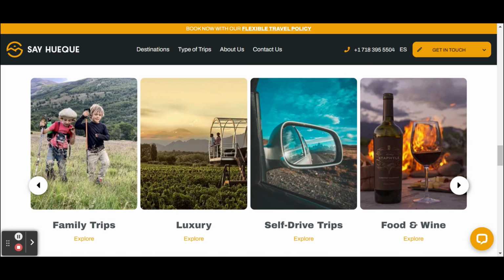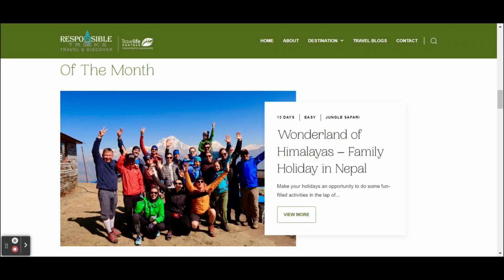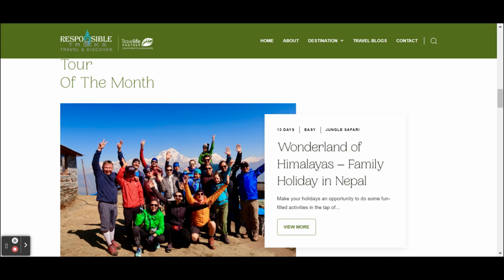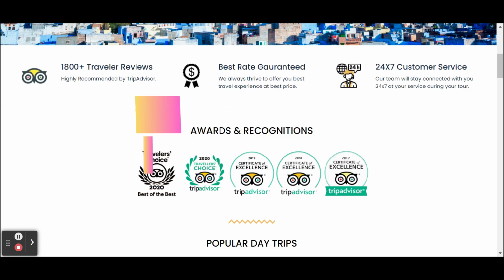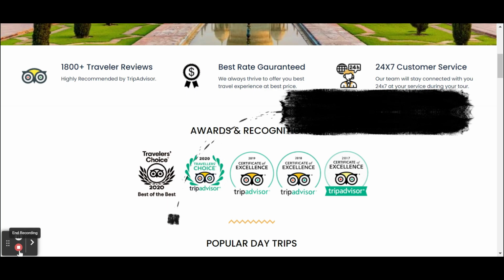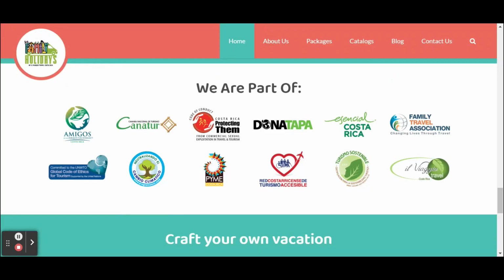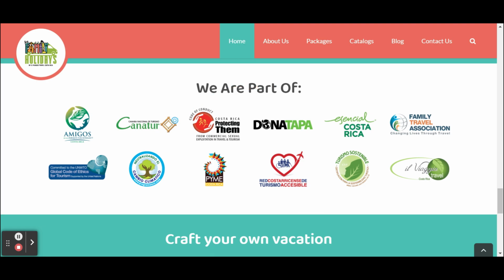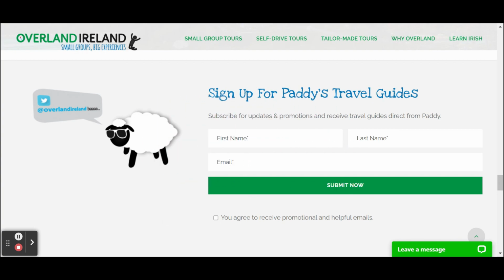Tutorial Part 4 - Homepage: the gateway of a tour operator website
Lead your visitors to your most important offers and pages of your travel website while guiding them from inspiration to booking.

In video 4 of the CBI tutorials on how to create a successful tourism website you learn to optimise your website to lead visitors to your most important pages and product offers. The video shows that when visitors are scanning your homepage it should become clear who you are, what you offer, to whom you sell, what people think about you and how to get into contact with your company. We do this with a content framework: Inspire, Help, Proof & Sell. Your homepage should be easy to use, have different blocks with mostly visual content and a minimum of text. Use call to actions to lead the visitor to more detailed information on other pages. We show examples of homepages that are best case examples from CBI trained companies and leading tour operators around the world.

0:00 Introduction
0:52 Inspire on a homepage
1:10 Help your visitor on a homepage
2:42 Proof you are the best choice on your homepage
3:10 Sell your tourism company

This video is part 4 of a 8 series video tutorials of CBI on how to create a successful tourism website, not only get visitors, but also learn to make them book your tours.
The tutorials give an overview of the best tips from the CBI tourism market information website and show how the best tour operators or the world but also CBI trained companies implemented these tips.

This video is made for CBI by Guido van de Graaf from vtpdigitalmarketing.com